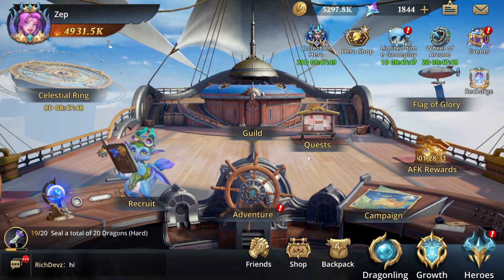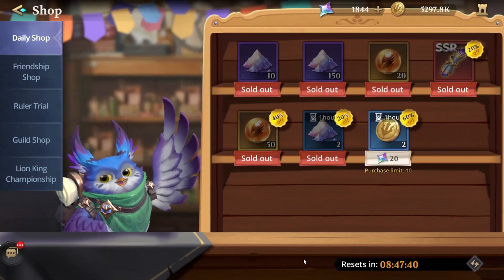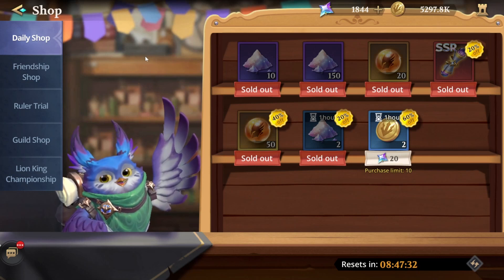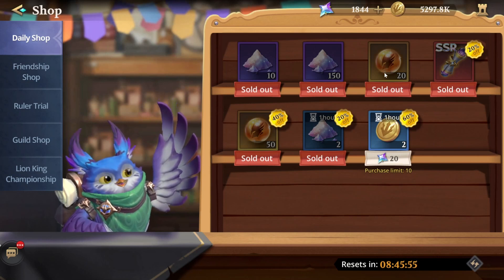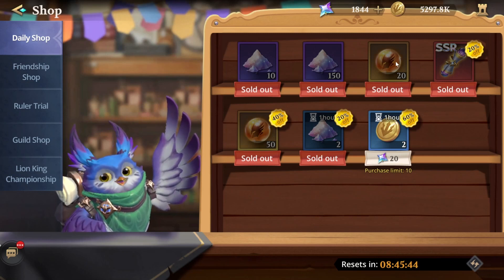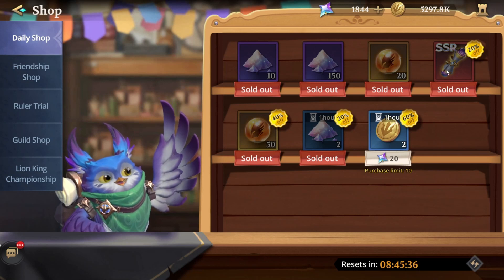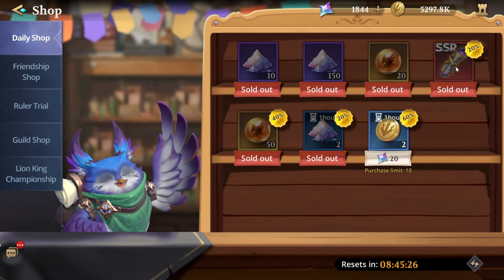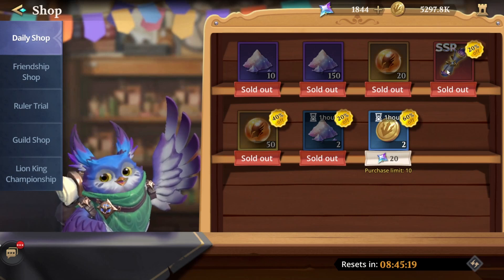Inariel Legends: Dragon Hunt - Shop Guide